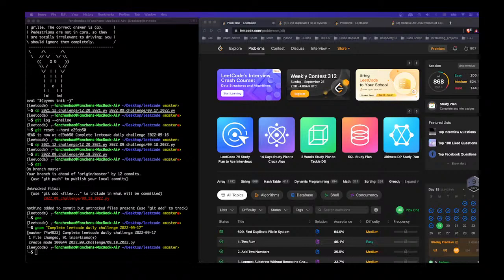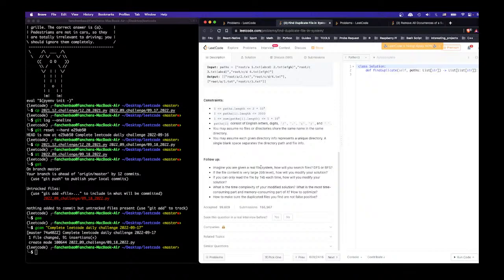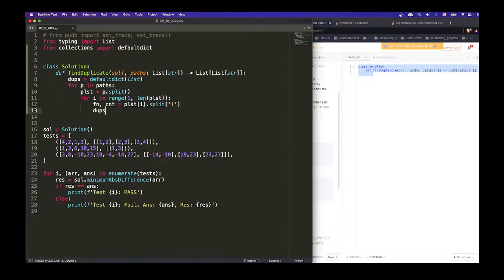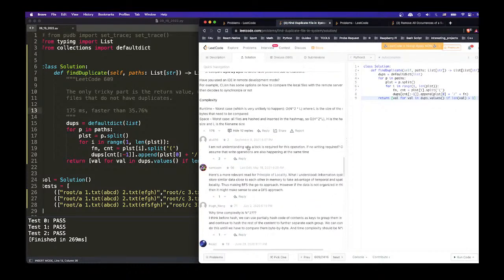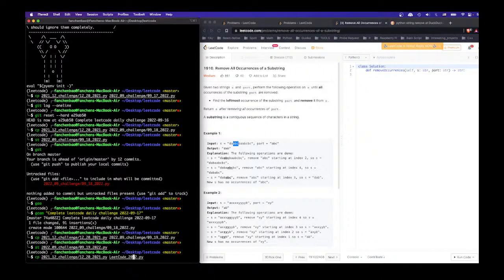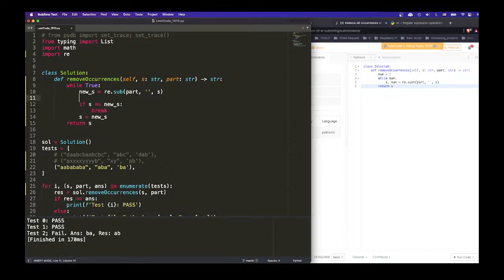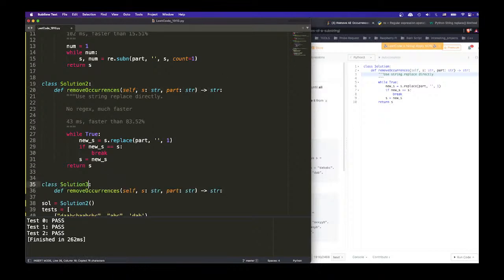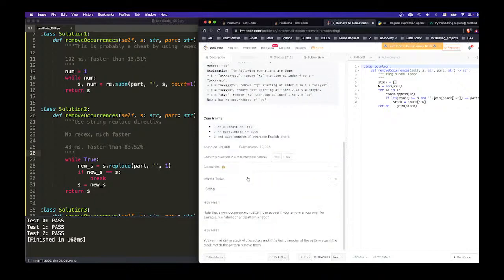2022-09-18 LeetCode 609 & 1910 (Pista)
Si bien resolví 1910 sin problema, me pareció que la manera de reemplazar no fue bueno. La solución oficial requirió stack. No fue difícil, pero no me di cuenta la primera vez.